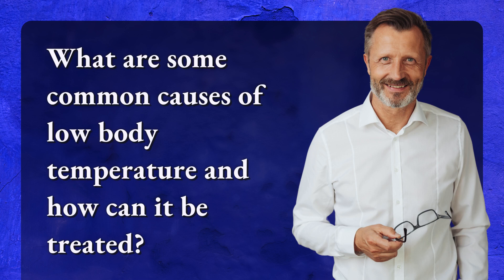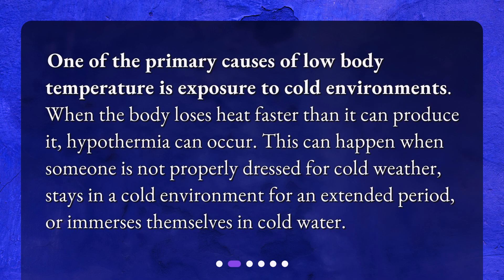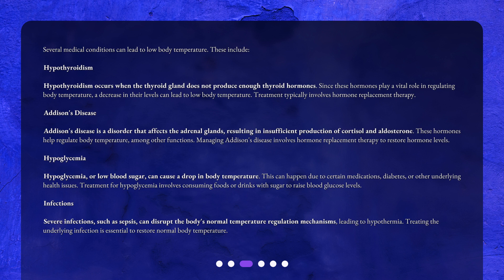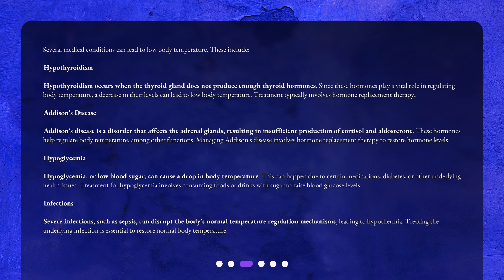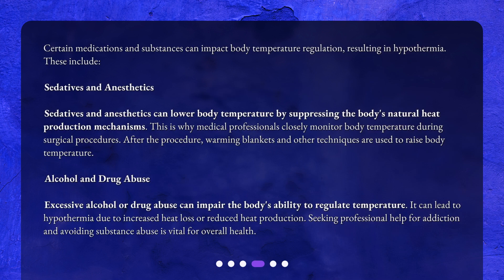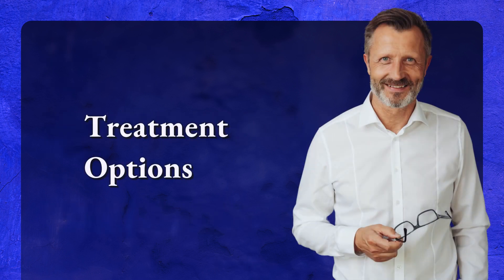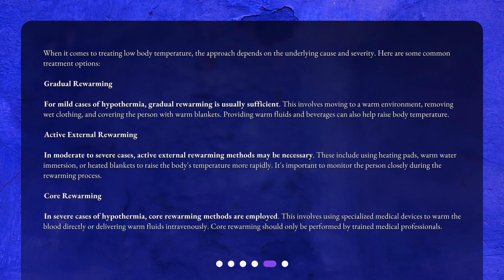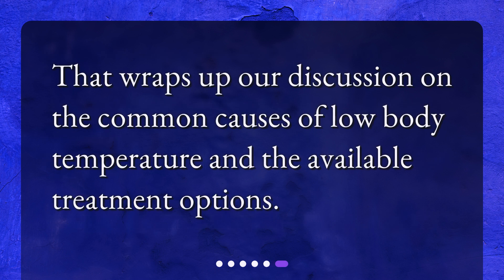What are some common causes of low body temperature and how can it be treated?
Common Causes of Low Body Temperature and Treatment Options • Discover the common causes of low body temperature and how to treat it! Whether it's exposure to cold environments or medical conditions like hypothyroidism, Addison's disease, or hypoglycemia, this video has got you covered. Learn how to maintain your body's well-being and keep your temperature regulated. Tune in now!

00:00 • What are some common causes of low body temperature and how can it be treated?
00:27 • Environmental Factors
00:51 • Medical Conditions
02:09 • Medications and Substances
02:58 • Treatment Options